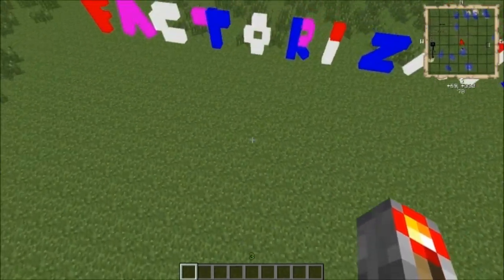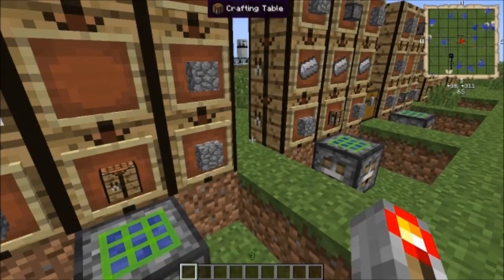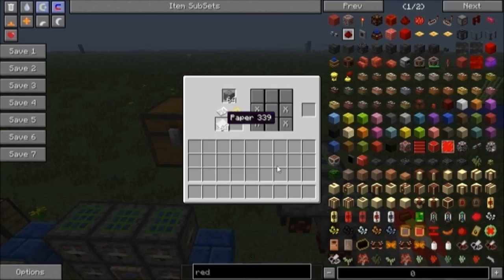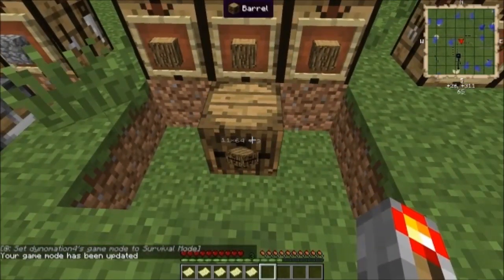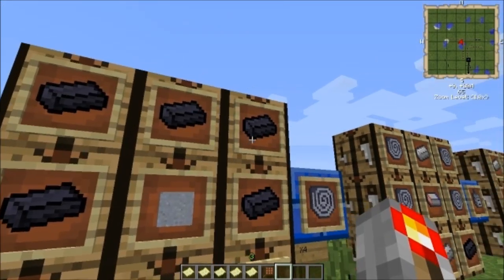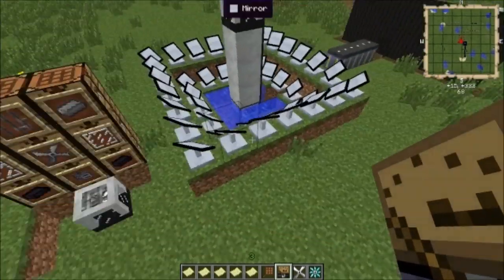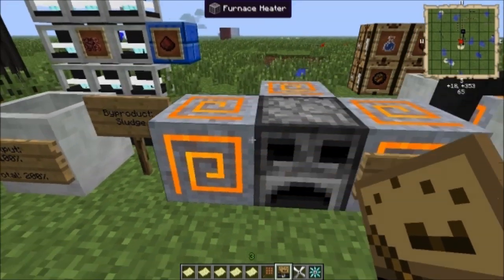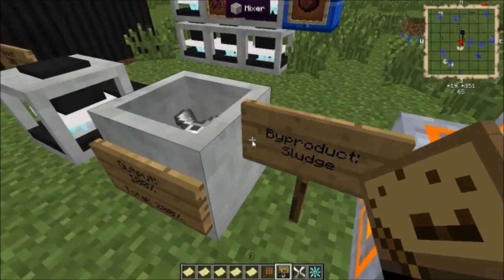FTB Speed Spotlight-Factorization Part 1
today we showcase the Factorization mod for Minecraft.
Factorization, a Minecraft mod that uses up all of your lead and silver, yet one that can give you 300% output ( or 3 to 1, 3 ingot per ore on average). Today we look at: Slag furnace, Craftpacket, craftpacket stamper, craftpacket maker, packager, sulfuric acid, battery box, magnet, lead wire, motor, fan, diamond shards, diamond cutting heads, mirror, charge meter, steam turbine, Solar Boiler, Furnace Heater, Grinder, Mixer, and the crystallizer. There is a four step process using these blocks to average 3 ingots per ore but the final step is very slow-crystallization. In part 2, we will cover the router, dark iron ingots and dark iron blocks, bags of holding, wands of cooling, and upgrades.

Intro music id The Divine Comedy part 1-The Inferno, By Robert W. Smith